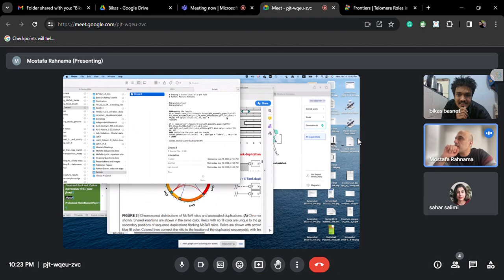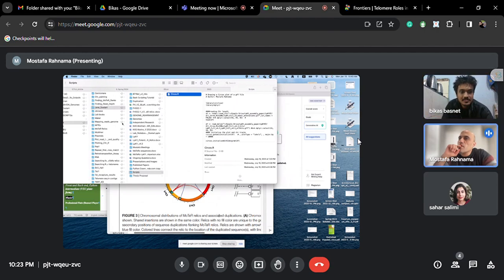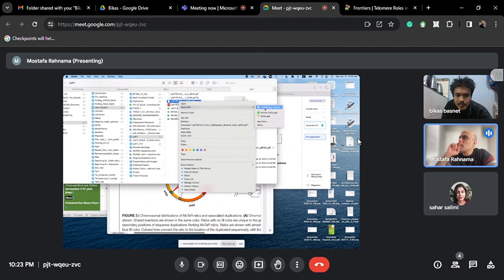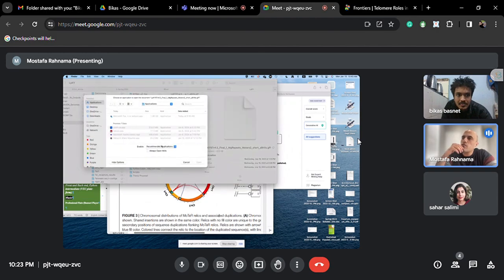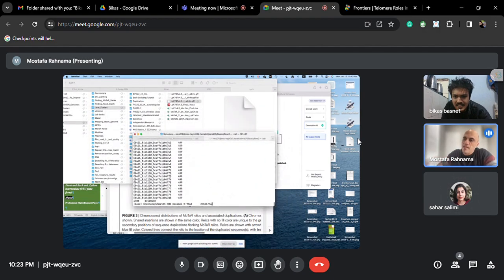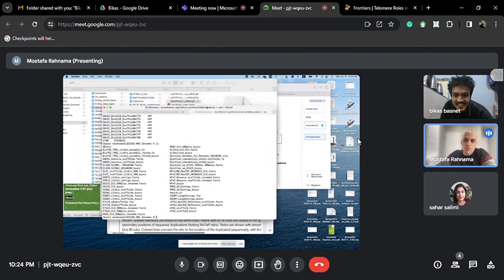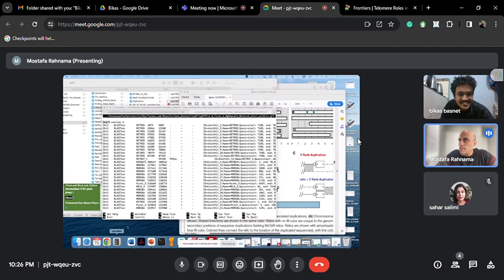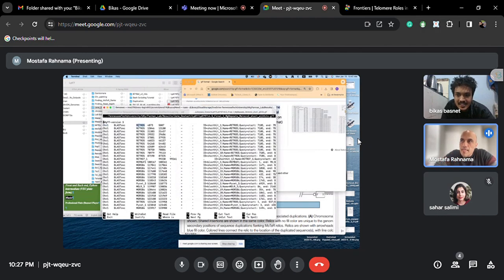US Graduate Research Assignment / intellectual and Research Exchange or educational purpose only.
Assignment video